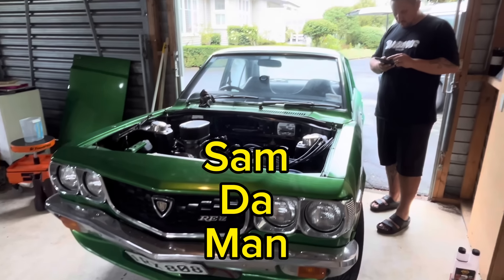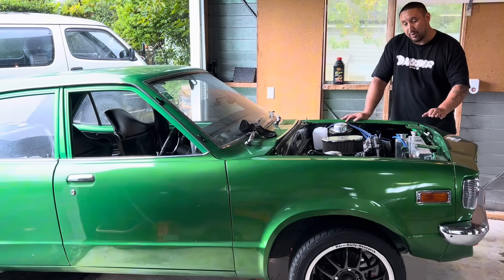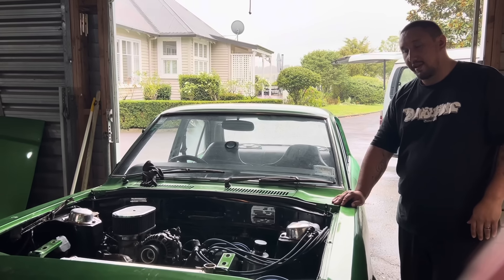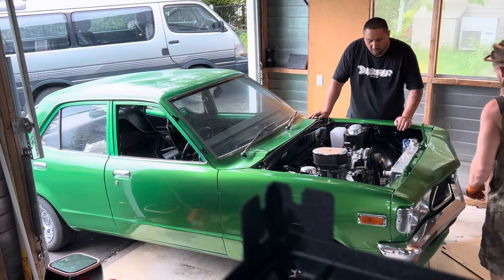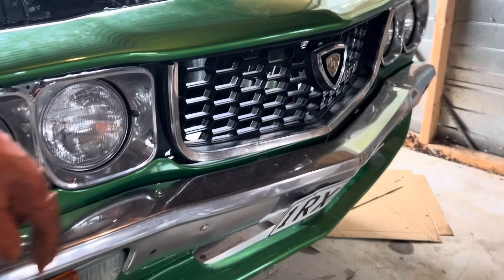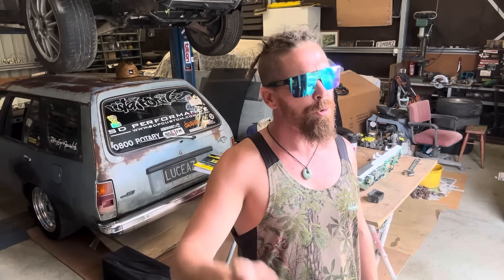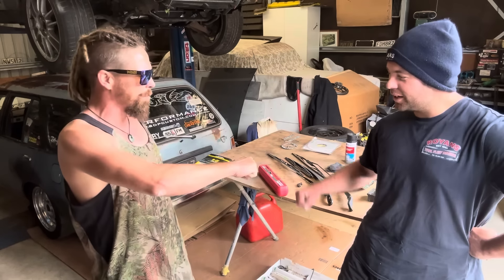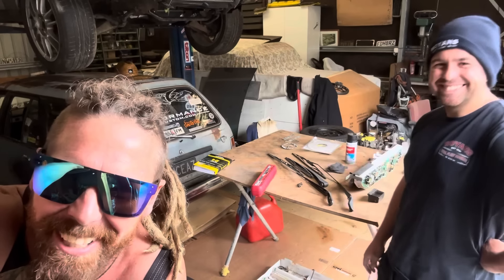RE BUILDING A OLD RX3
Come along for the ride, See how the Journey begins as Sam gets the bug and we upgrade his engine combo from a Bridgeport to a Peripheral Port 13 b